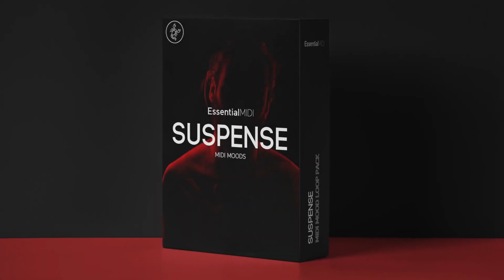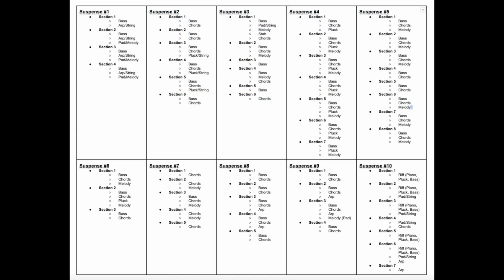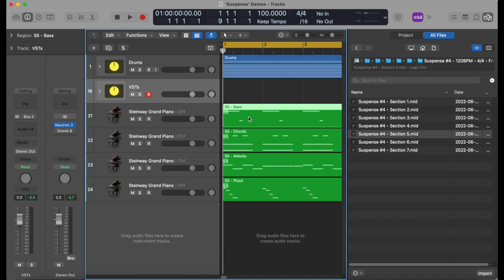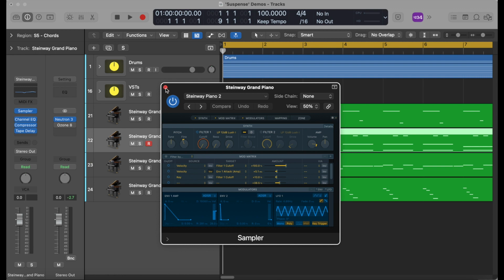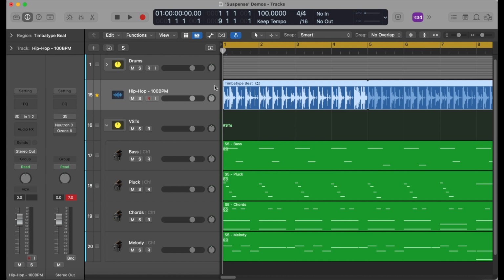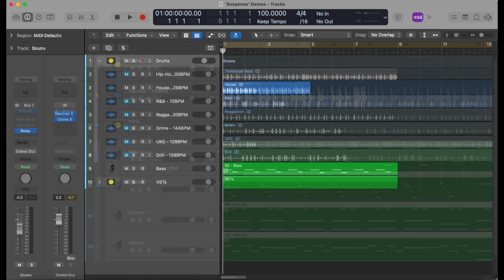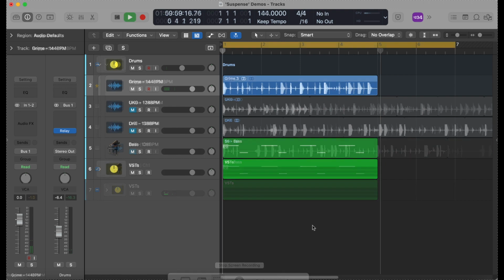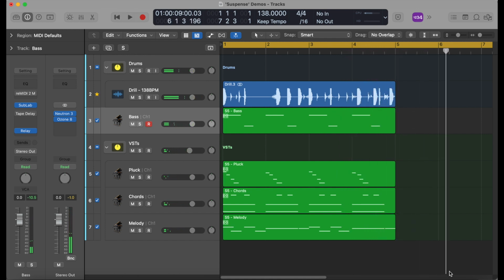MIDI Moods - Suspense (Loop Pack) - Walkthrough Demo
Set a dark, suspenseful tone to your next track using the 'Suspense' MIDI Loops pack.

Video Transcription:
‘Suspense’ is our first release in the MIDI Moods series. With ‘Suspense’ you’ll set a dark, ominous tone in your next track by just dragging and dropping the MIDI into any DAW.

‘Suspense’s MIDI Loops feature complex chords and unique instrument voicings that are inspired by artists like Travis Scott, Burial,  Kodak Black and Aphex Twin more.

These loops are purpose-built to inspire producer’s in any genre. They even work as an excellent starter for cinematic scoring. If you’re producing Hip Hop, Grime, Trap, Drill, Deep House, Dark House, UKG, Reggaeton and other similar genres, ‘Suspense’ is a must!

‘Suspense’ delivers 10 unique songs, 56 unique song sections and 144 different MIDI regions for multiple instruments.

After purchasing and downloading the pack, open your DAW and drag in one of the Section Files. Let’s use “Suspense #4 - Section 5.” Make note of the suggested BPM and time signature and change your session to match. You can change this to anything later.

Once the midi file is loaded, you’ll see 4 MIDI regions and each is labeled with the Section and Instrument information. See “S5 - Bass” for example. S5 stands for “Section 5.” “Bass”, of course, indicates this is a bass part. Each region has a similar label and this section includes parts for Bass, Plucks, Chords, and Melody.

If you’re working in Logic Pro, like me, the DAW loads a piano vst as the default for all the MIDI regions. We formatted the MIDI in this way—without loading specific instrument information—to cut down the time it takes for your DAW to load the MIDI files.

It also prevents your session from loading unwanted stock sounds and VSTs…which you’ll end up changing anyways. Each DAW is different, but if you refer to the labels on the MIDI regions to make your instrument selection, you’ll hear the MIDI in the way it was intended.

Before changing up the VSTs though, let’s listen to the track as 4 piano parts. Sounds great, right out of the box!

You can hear how the composition creates a tense, ominous and suspenseful mood for you to develop further with the other sections in the song folder or by creating your own new ideas.

Now that I have my bearings with this MIDI file, I’ll start customizing the VSTs to develop the sound.

Cool, so that took me only a few minutes and I mostly used Xfer’s Serum to replace the piano. I also dropped in a drum loop. Let’s listen. Not bad…I took it in a hip-hop direction. Just Follow this same process for the other sections in the song folder. Arrange them to your taste and you’ll finish your track in no time.

Now that we’ve learned to navigate the pack folders and started developing our own sound by changing the VSTs let’s change things up a bit. Let's listen to a shortened part of this section playing over drum beats from different genres to demonstrate the pack’s versatility to help you create in any style.

In the next examples, I’ll only change the drum loop, BPM, and set the new drum beat as the groove track in each example.

This groove function will alter the MIDI timing slightly but should yield some great results.

First up, here’s a house beat at 125 BPM
A Reggaeton beat at 100 BPM
A Grime beat at 144 BPM
A UK Garage beat at 128 BPM
A Drill beat at 138 BPM

When you pick up a MIDI Moods pack, we hope you love them as much as we do. Here’s to you creating your best music with Essential MIDI.